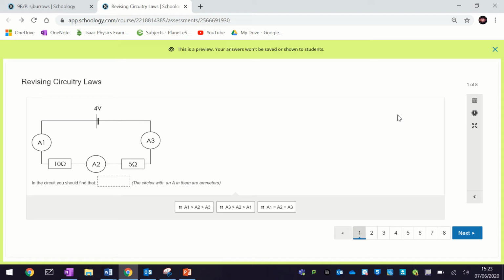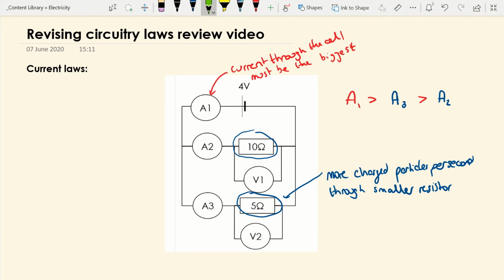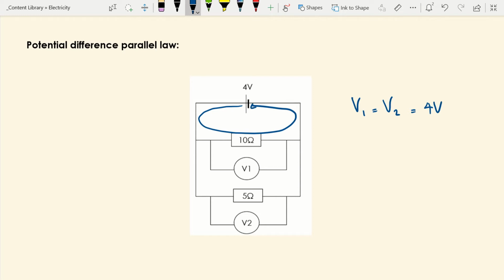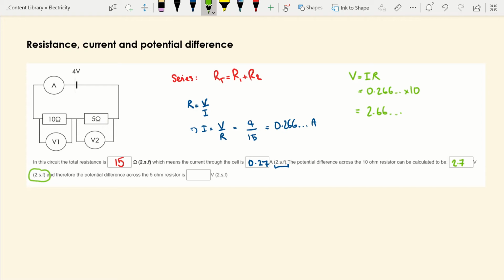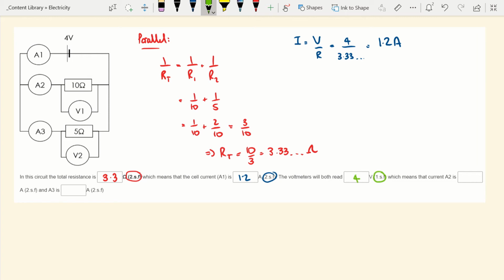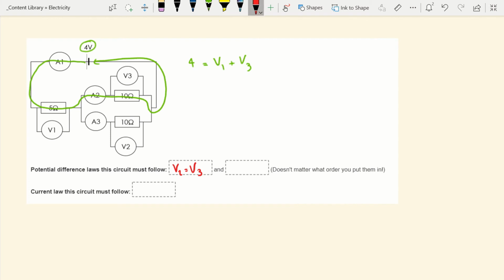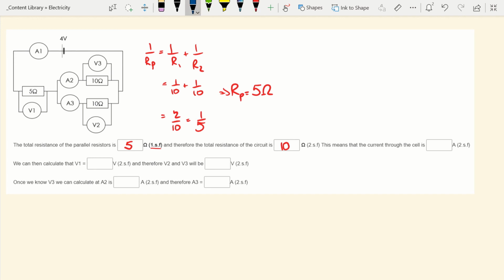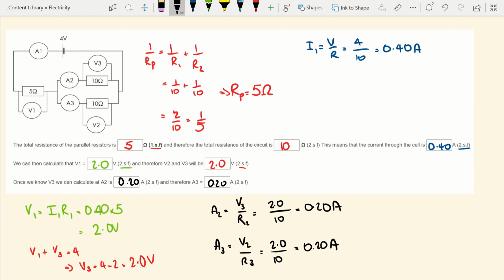GCSE Physics: Revising Circuitry Laws Quiz Review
A video reviewing a quiz on current laws, potential difference laws and combining resistor laws.